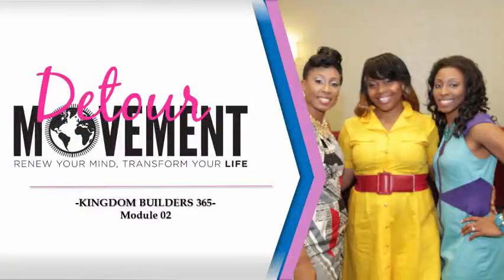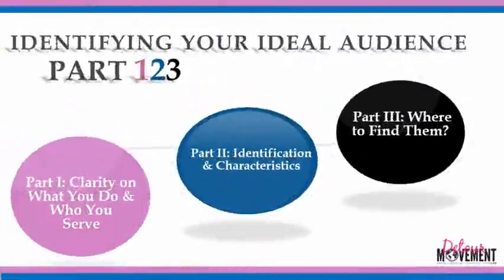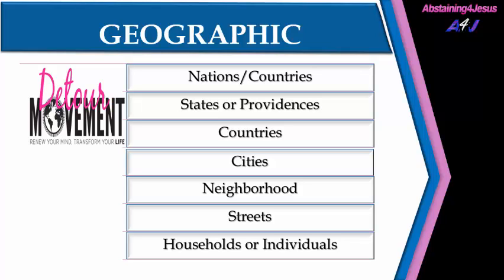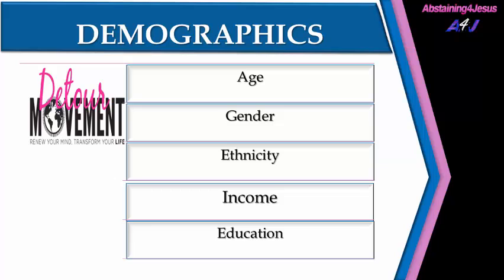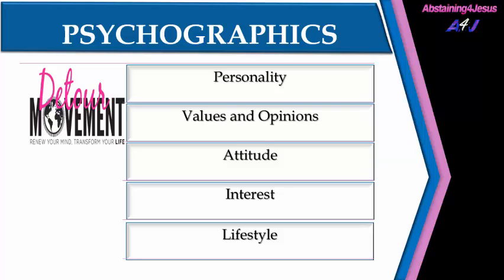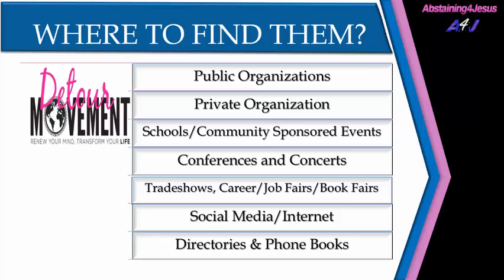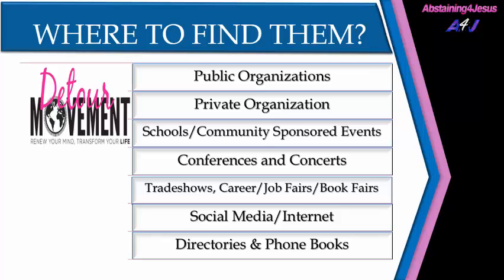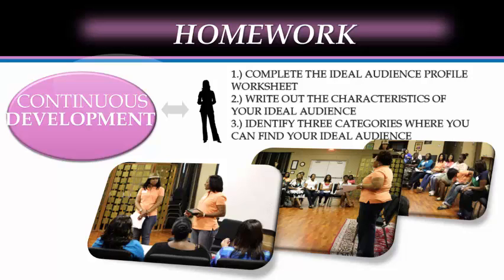module 2 revised Client Clarity_Audience One